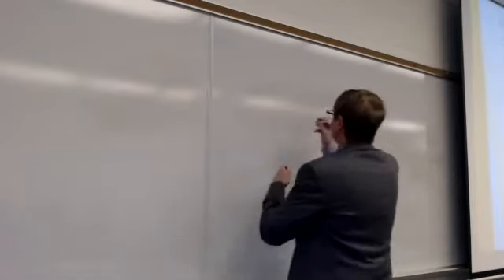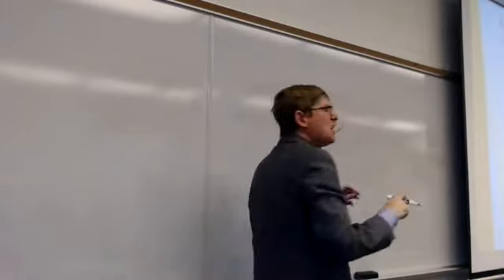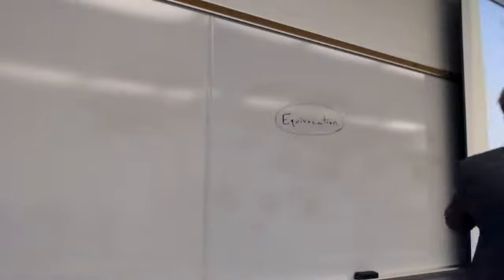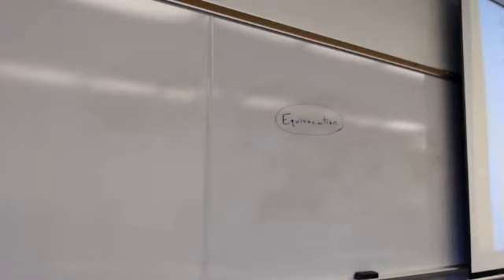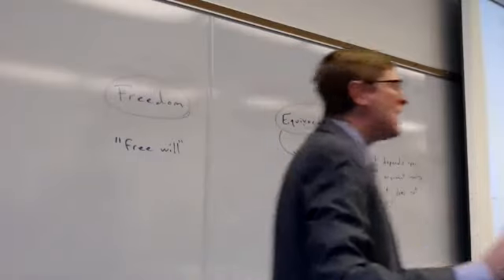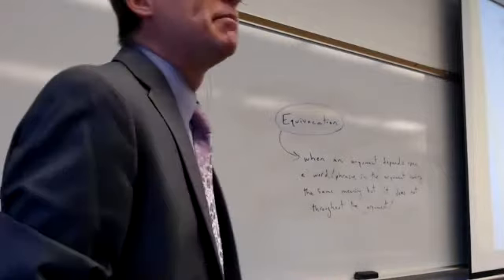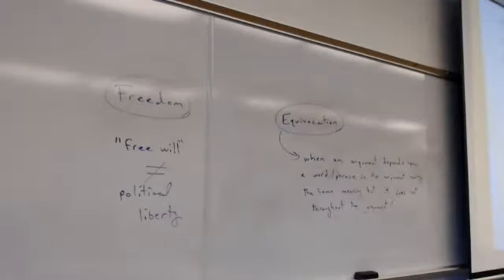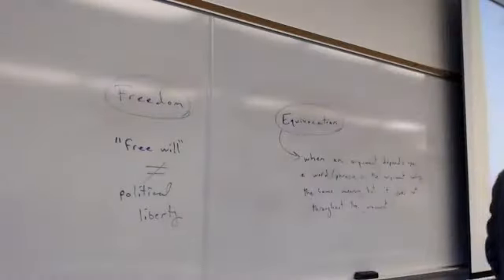More on Fallacies of Relevance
These cover the last of the Fallacies of Relevance found in the text Logic and Contemporary Rhetoric with explanations and specific examples of the following:  Appeal to Ignorance, Slippery Slope, Composition, Division, Appeal to Fear, Appeal to Pity, Equivocation, and Irrelevant Reasoning/Non-Sequitur